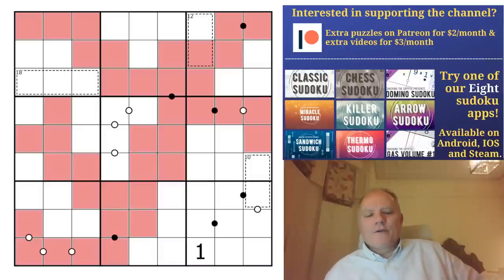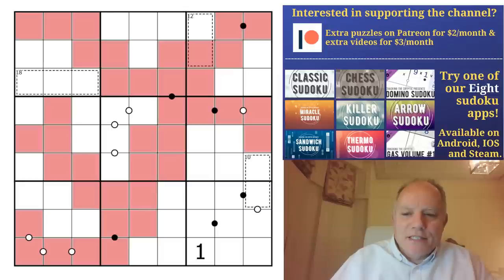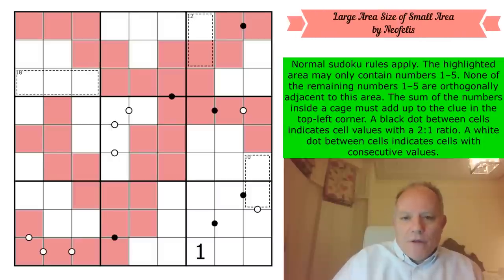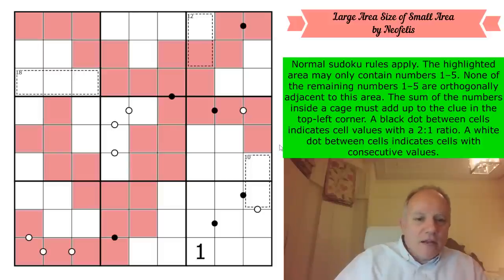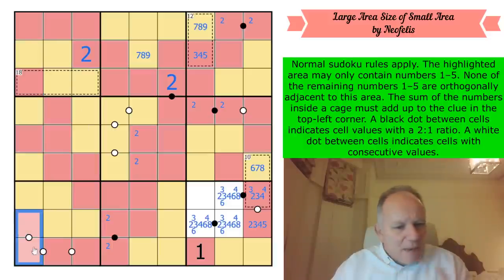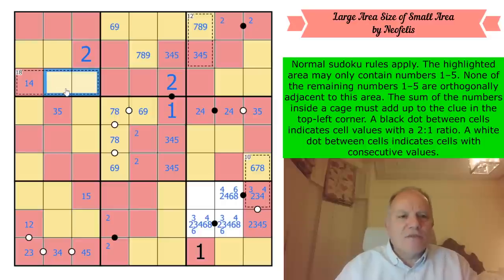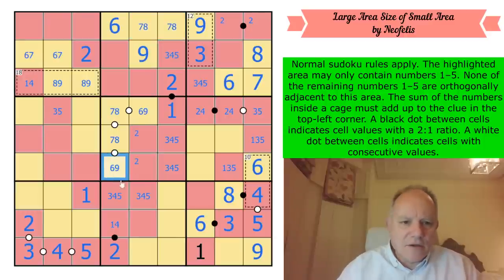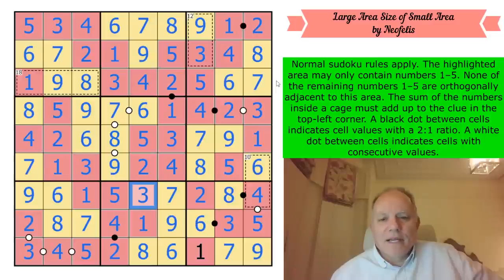There's a New Cat in Town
Here's where you can play Large Area Size of Small Area by Neofelis
Normal sudoku rules apply. The highlighted area may only contain numbers 1–5. None of the remaining numbers 1–5 are orthogonally adjacent to this area. The sum of the numbers inside a cage must add up to the clue in the top-left corner. A black dot between cells indicates cell values with a 2:1 ratio. A white dot between cells indicates cells with consecutive values.

***NEW GAS pack***
Now available: our GAS pack with brand new Genuinely Approachable Sudoku puzzles by clover!, Philip Newman, and Sam Cappleman-Lynes, an in-app purchase from the Cracking the Cryptic app. In that app you also get a free pack of puzzles by Prasanna Seshadri (one puzzle of each variant of our existing apps), a FREE celebratory pack of 23 puzzles in celebration of our reaching 500k subscribers, and can purchase DOMINO SUDOKU, a pack of 100 handmade puzzles (40 on launch, 5 added each month for a year) by some of the best constructors in the world.

Also: seven videos of Simon and Mark solving the 500k pack puzzles in live streams recently. See the playlist to get to them.

* Most recently, Simon & Mark *collaborate* to solve Vignettes by zetamath.

▶ OUR APPS ◀
or search for Cracking the Cryptic and the app name on your favourite app provider: Classic, Killer, Chess, Miracle, Thermo, Arrow, Sandwich, Domino and GAS (brand new!)◀

▶Credits◀
Logo: Melvyn Mainini